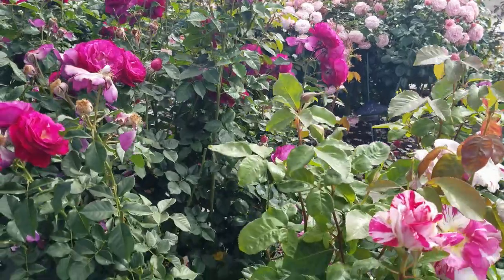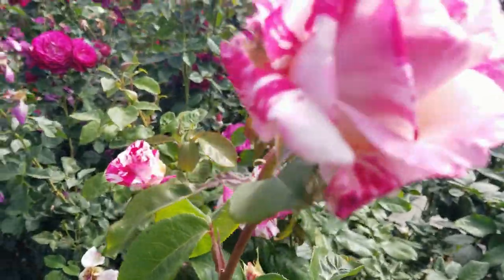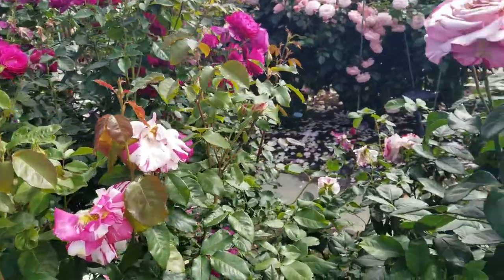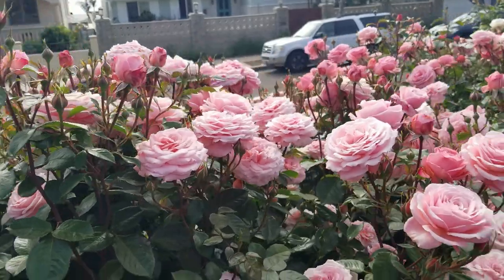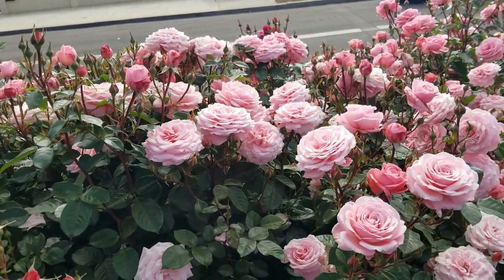More Hybrid Tea Roses vs Floribunda Roses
Time for more roses!  Here's the follow up to my most popular video from 2020.  This video has 20 of my favorite hybrid tea roses as well as 20 wonderful floribunda roses.  There is a list of all the roses below. Want some of these roses in your garden?  Here are the links.
Double Delight hybrid tea rose
Mr. Lincoln hybrid tea rose
Gold Medal hybrid tea rose
Firefighter hybrid tea rose
Rock N Roll grandiflora rose
Dick Clark  grandiflora rose
Memorial Day hybrid tea rose
Don Juan climbing rose
Earth Angel floribunda rose (looks like an English Rose)
Double Knockout floribunda rose
Scentimental floribunda rose
Burgundy Iceberg floribunda rose
Perfume Delight hybrid tea rose
Frida Kahlo floribunda rose
Iceberg floribunda rose

2 Minute Gardener #168

HERE ARE THE HYBRID TEA ROSES;
Always and Forever
Firefighter
Darling Spirit
Barbra Streisand
Cajun Sunrise
Perfect Moment
Double Delight
Love
Mr. Lincoln
Neil Diamond
New Zealand
Voodoo
Gold Medal
Pope John Paul II
Perfume Delight
Radiant Perfume
Mon Cheri
Secret
April in Paris
St. Patrick

HERE ARE THE FLORIBUNDA ROSES;
Betty Boop
Marmalade Skies
Angel Face
Black Cherry
Frankly Scarlet
Frida Kahlo
Ketchup and Mustard
Life of the Party
Mardi Gras
Nicole
Pumpkin Patch
Purple Tiger
Honey Bouquet
Sriracho
Intrigue
Sunsprite
Trumpeter
Sexy Rexy
Playgirl
Sheilas's Perfume

HERE'S WHERE TO BUY THE ROSES;
Note: Rose selection is best in Winter and Spring.

HERE'S SOME GREAT INFO ON GETTING STARTED WITH A ROSE GARDEN;

HERE'S INFO ON THE MUSIC;
RAINFOREST
Track: Rainforest — Vendredi [Audio Library Release] Music provided by Audio Library Plus Watch Free Download / Stream ⚠️ Request a commercial license: If you are a brand or you are working with one, you should request a license ——— 🎵 Track Info: Title: Rainforest Artist: Vendredi Genre: Dance & Electronic Mood: Funky ——— 😊 Vendredi: Spotify iTunes YouTube SoundCloud Facebook Instagram ——— 🎧 Listen to all our releases on our Spotify playlist

LOOKING BACK

⭐ Free Download / Stream ——— ⚠️ You’re free to use this track if you're not a brand or you're not working with one, and you must include the following credits in your video description (Copy & Paste): Track: Looking Back — Declan DP [Audio Library Release] Music provided by Audio Library Plus Watch Free Download / Stream ⚠️ Request a commercial license: If you are a brand or you are working with one, you should request a license ——— 🎵 Track Info: Title: Looking Back Artist: Declan DP Genre: Dance & Electronic Mood: Happy ——— 😊 Declan DP: Email: Spotify SoundCloud YouTube Facebook Instagram ——— 🎧 Listen to all our releases on our Spotify playlist